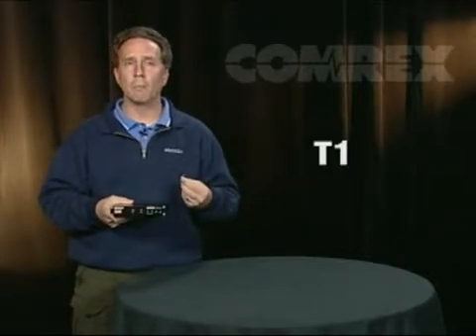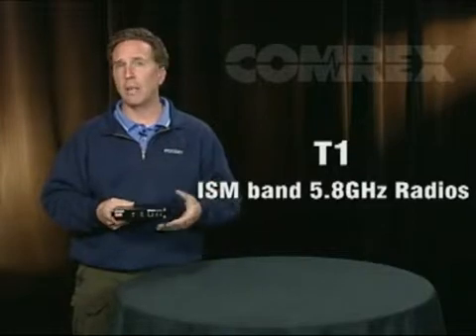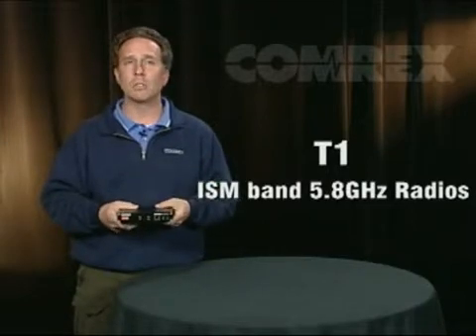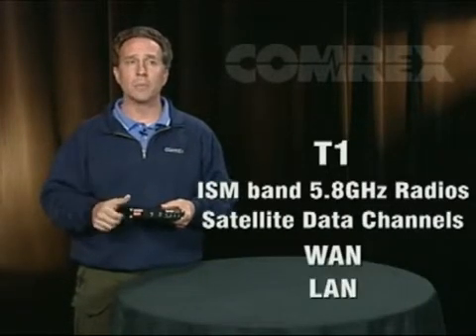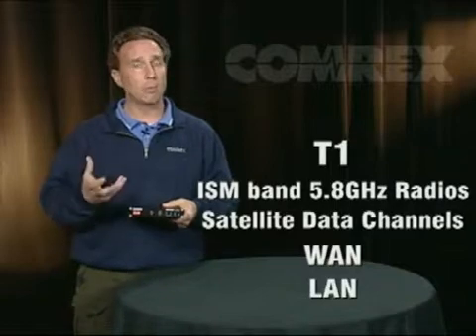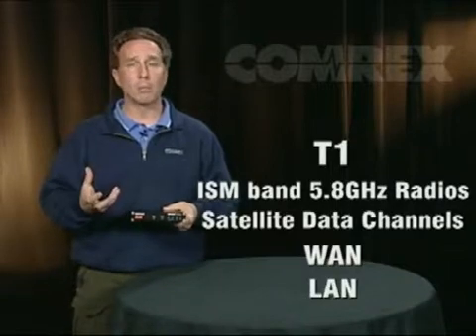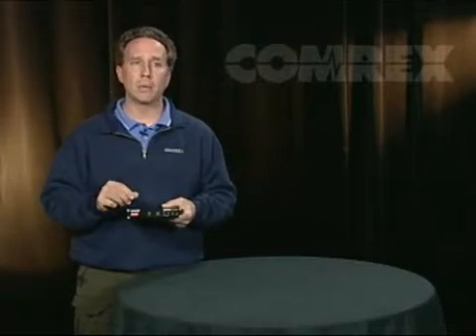Comrex BRIC-Link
Demonstração do codec BRIC-Link.